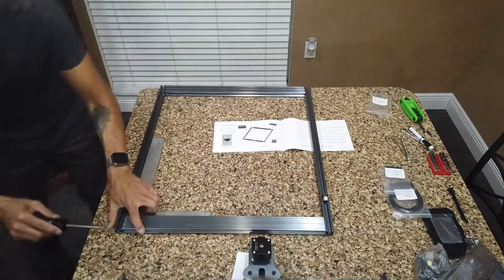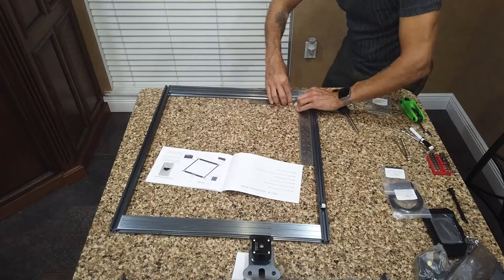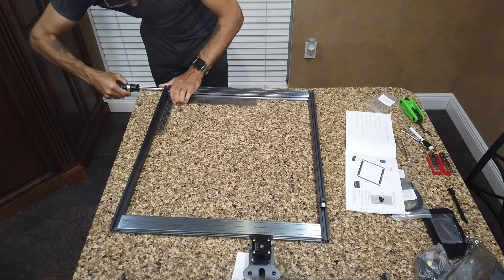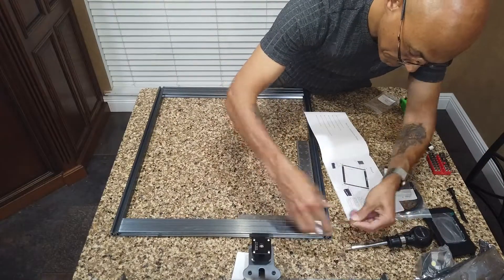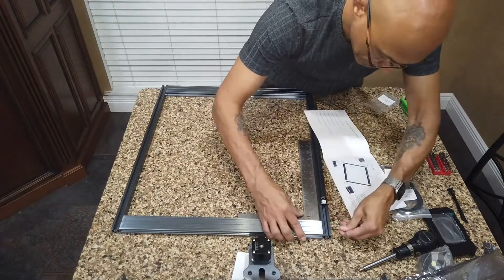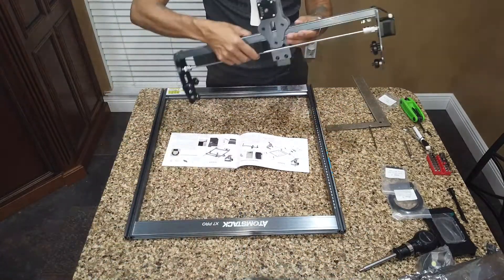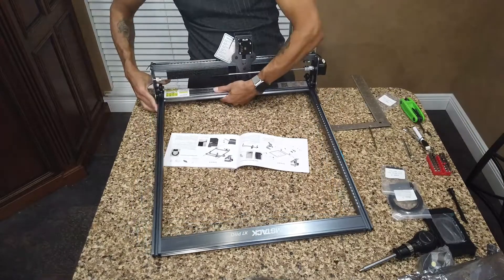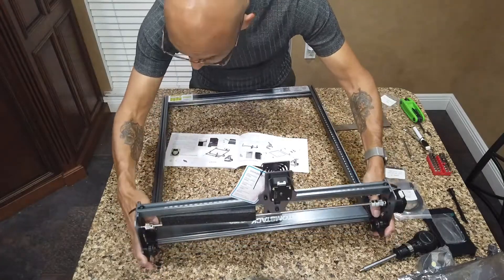Atomstack X7 Pro Assembly and Tips!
Here is a time-lapse video of the assembly of the Atomstack X7 Pro laser/engraver.  There are some useful assembly tips around the 8:23 mark.